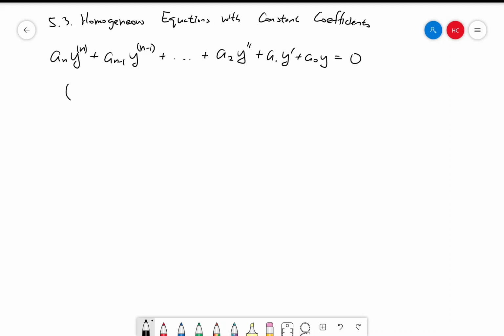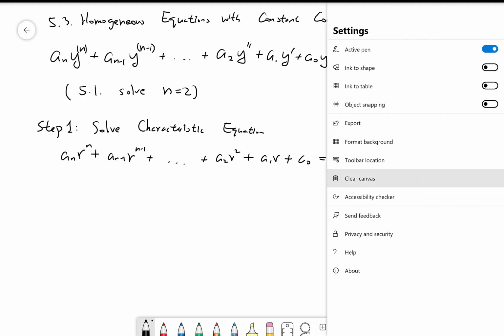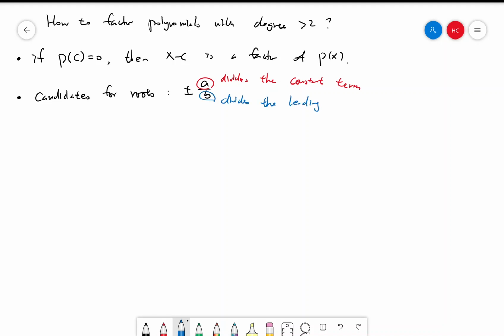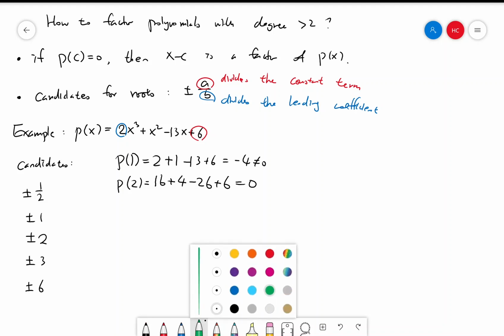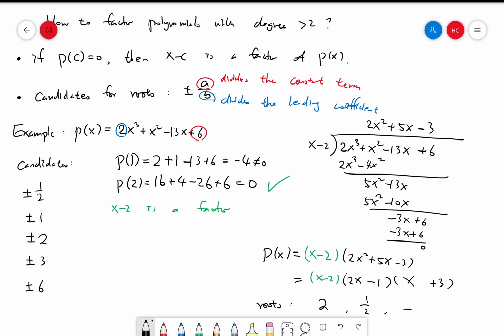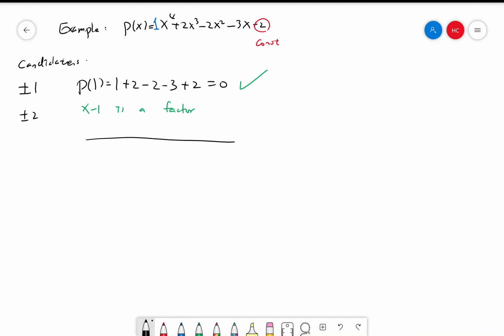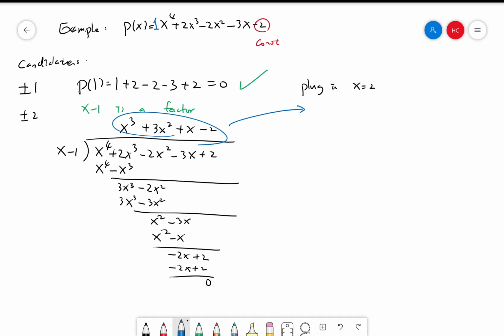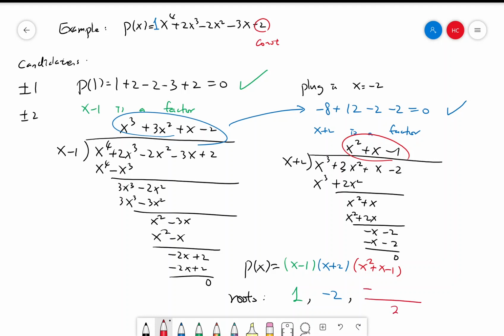Vanderbilt Math 2400 Section 5.3. Part 1